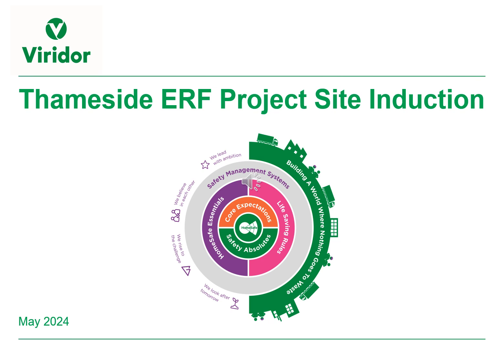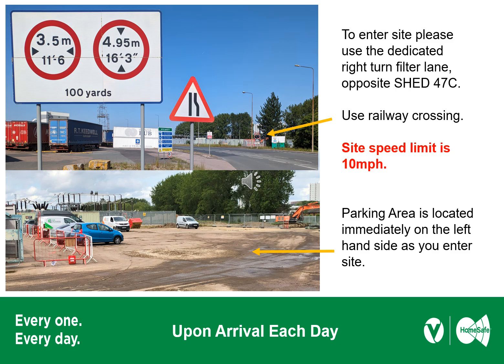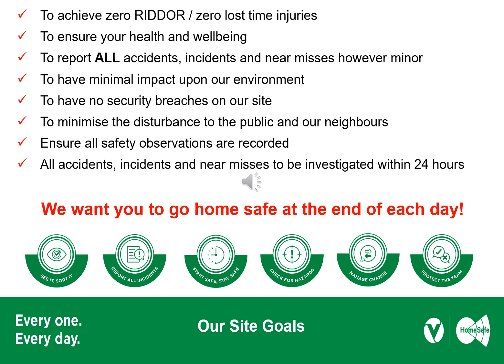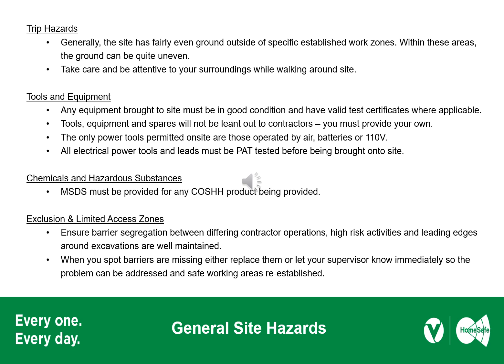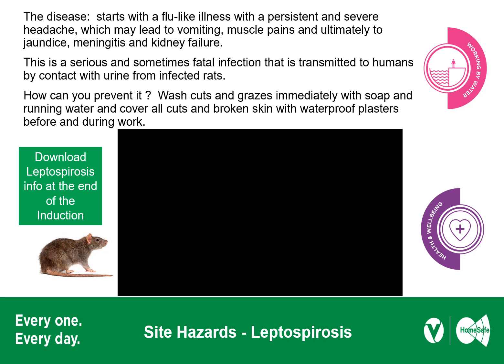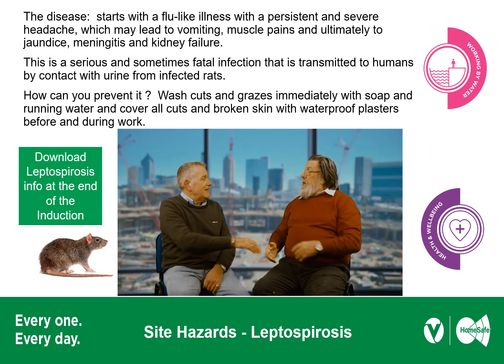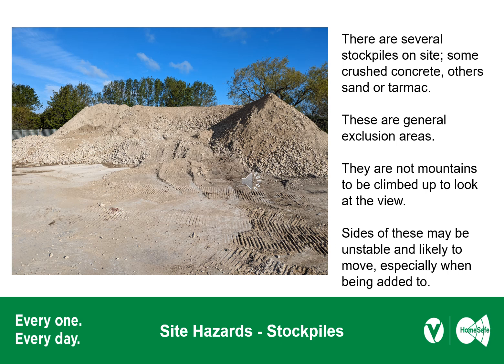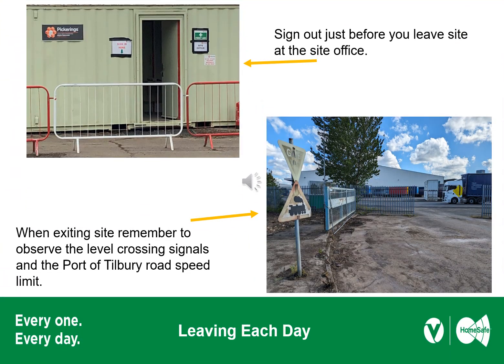Thameside Site Induction V4 2024 05